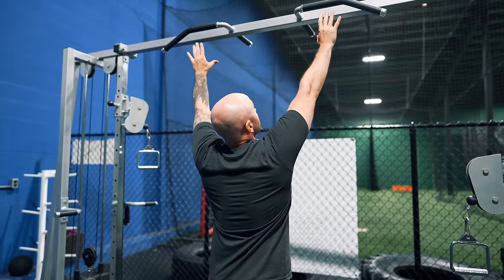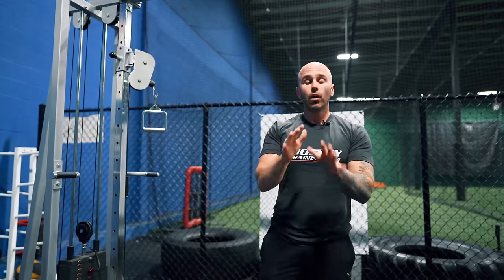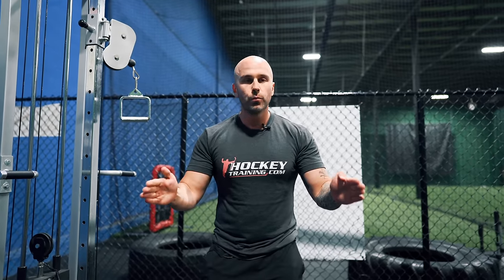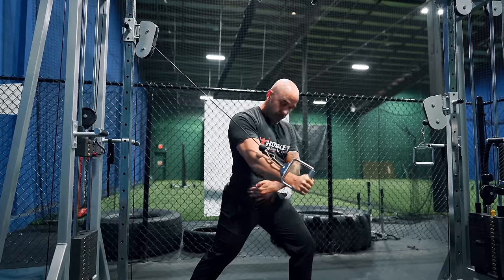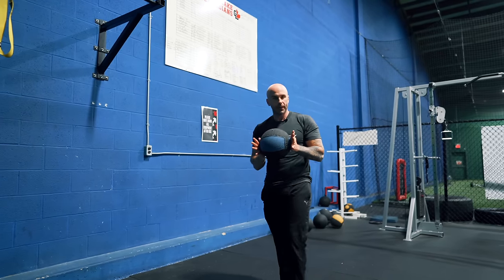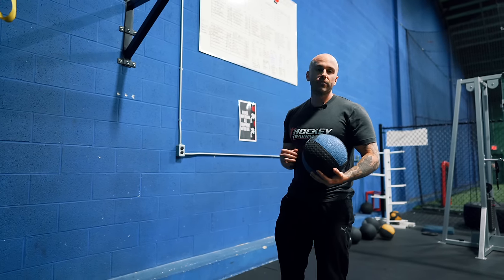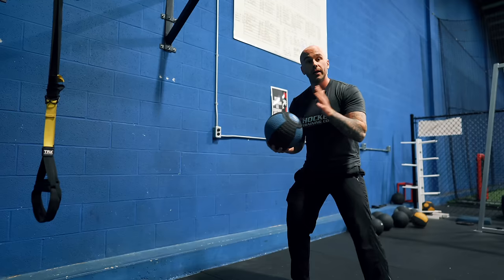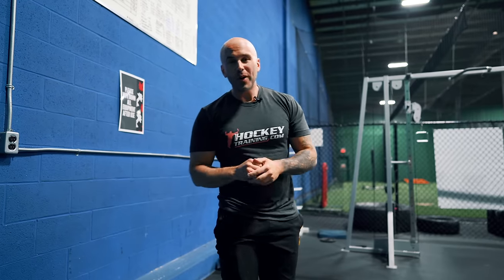HOW TO SHOOT HARDER [HOCKEY] 🏒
🏒 Ready to dominate the ice?

In this video, Coach Dan will run you through 3 exercises that will help you get a harder shot on the ice.

If you want to shoot harder you need to train away from the rink (and that doesn't mean just shooting pucks).  Work these 3 exercises into your off-season program and goalies are going to start fearing your shot!

Train Hard,
Kevin